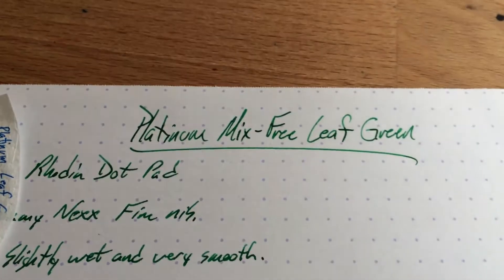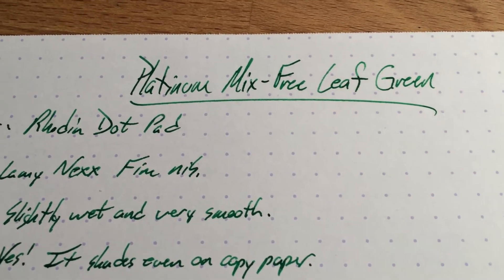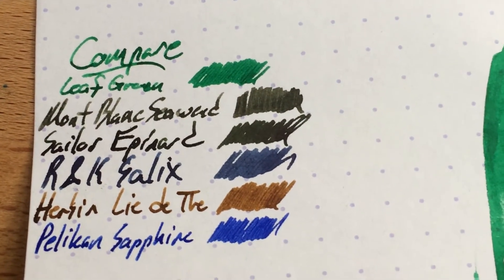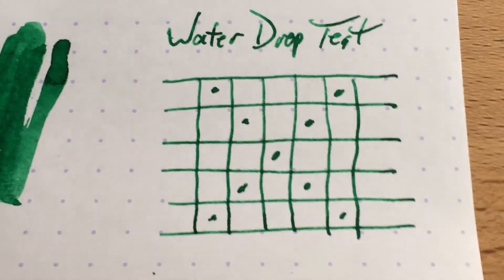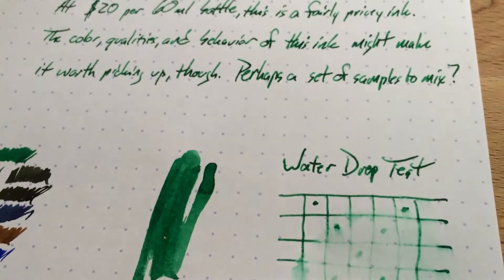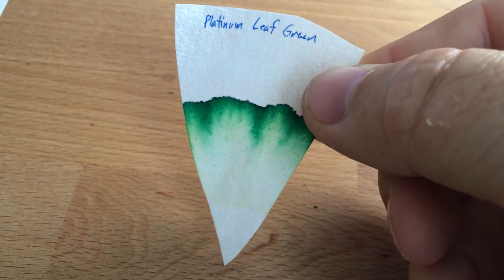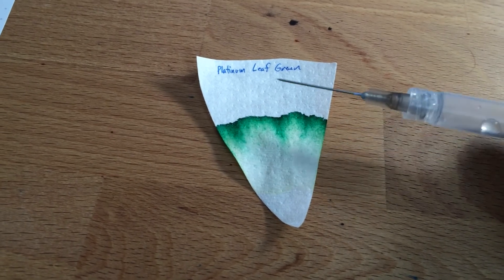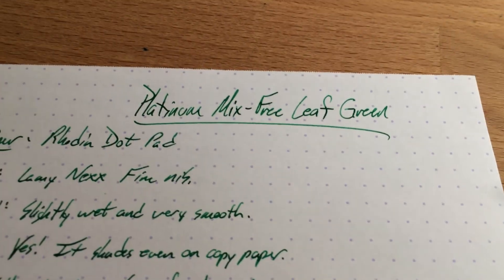Platinum Leaf Green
Brief review and water test of this fountain pen ink.